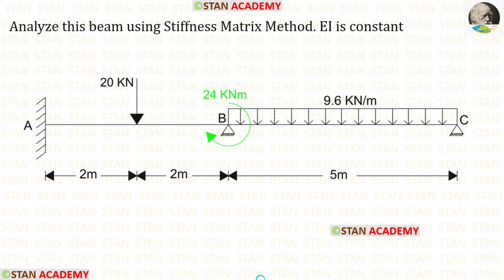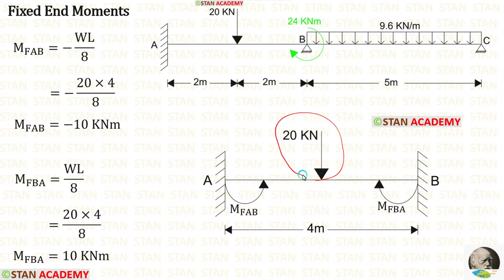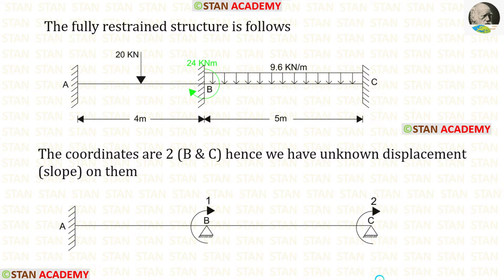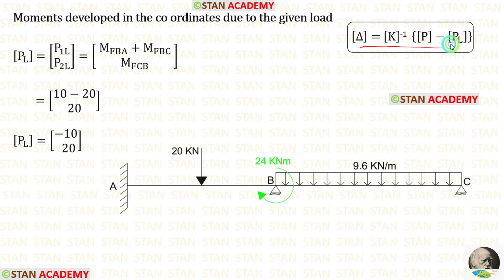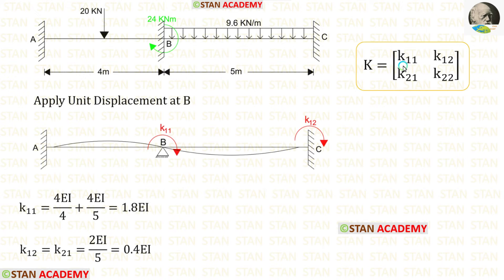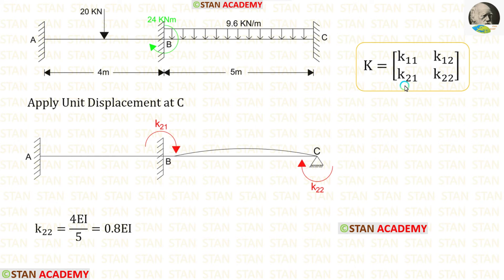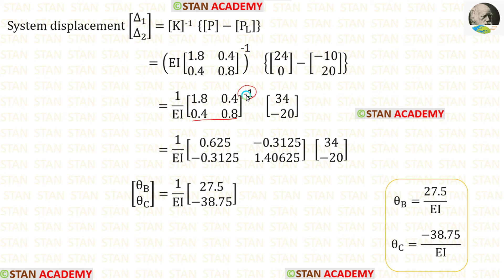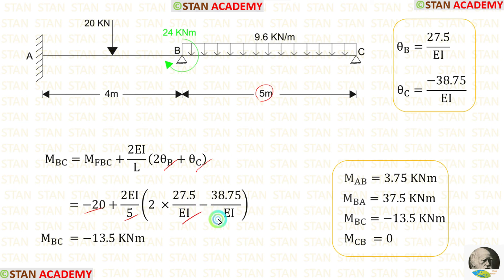Beam with Couple in the support , Stiffness Matrix Method for Beam Analysis - Problem No 16